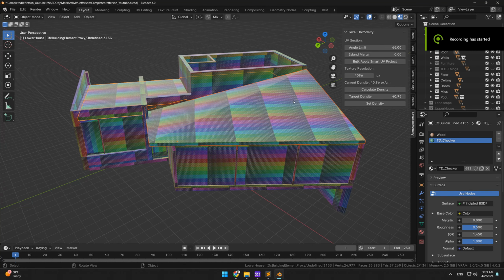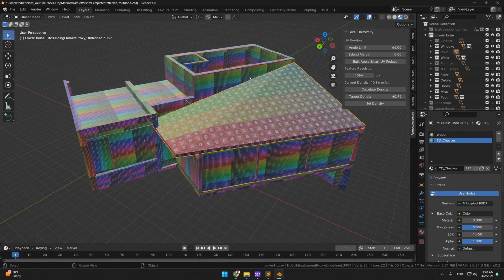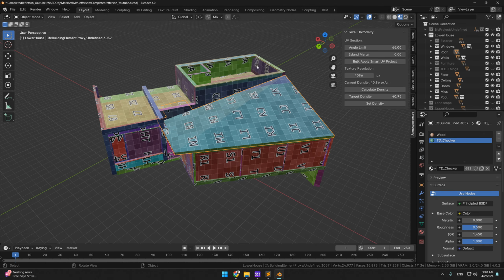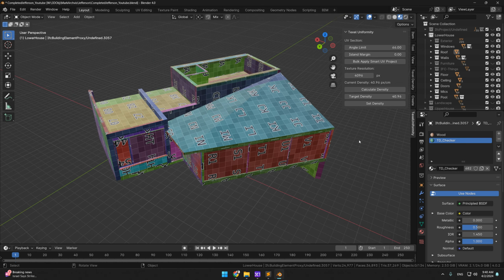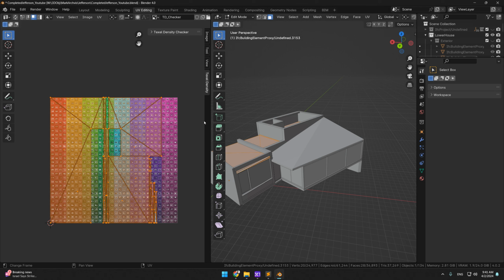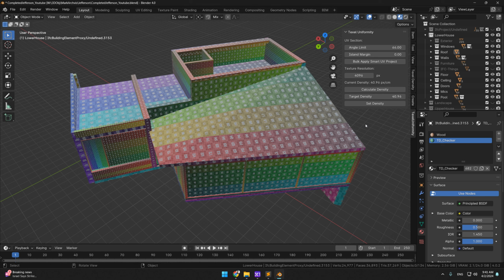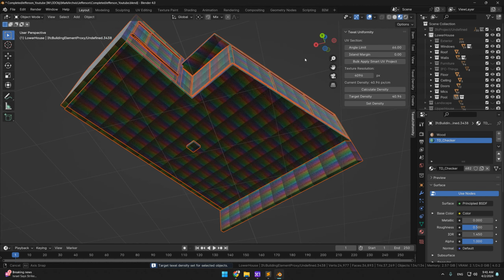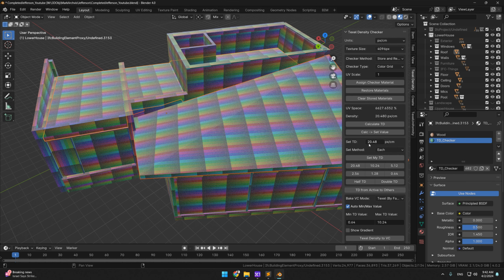How to UV unwrap multiple objects in blender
UPDATE — October 2026

Version 1.2.0 brings major performance improvements and bug fixes!
In tested Blender 5.2.2 scenes, Set Density ran approximately 13–98× faster than the original version. Results depend on your scene; these improvements apply specifically to Set Density.
This update also fixes issues involving object scale, scene units, mirrored UVs, shared meshes, invalid geometry and selection restoration. All 30 regression tests pass on Blender 4.0.2 and 5.2.2.

The new 1.2.0 download package is still being prepared for the listing. The updated source is already available on GitHub.
Free and open source under GPL-3.0-or-later. If you find it useful or encounter an issue, let me know!

Smart UV Project in blender UV-unwraps all selected objects into a single UV space.
But if you want to UV unwrap every single object in it's own UV space you'd have to do it separately for every single one.

But what if you need to quickly UV unwrap thousands of objects?

My plug-in automates this by applying smart UV project to each mesh separately when selecting multiple objects.

Also as a bonus it can apply Texel density for all selected meshes as well and it does it significantly faster than popular Texel Density Checker plug-in

Hope it helps someone, cheers!